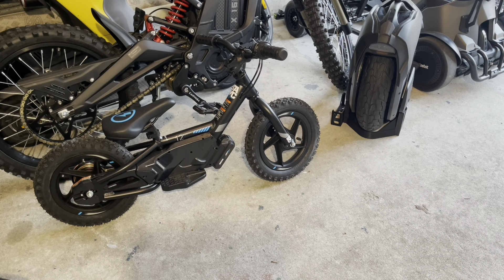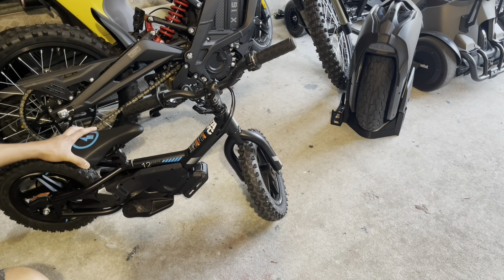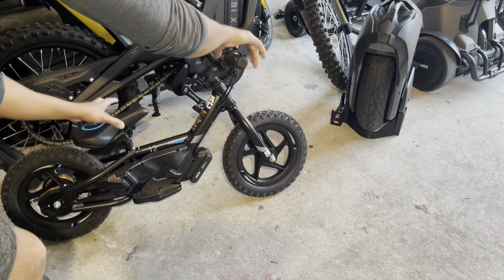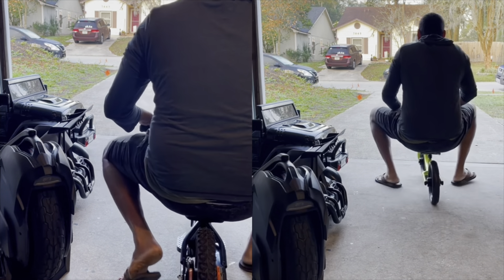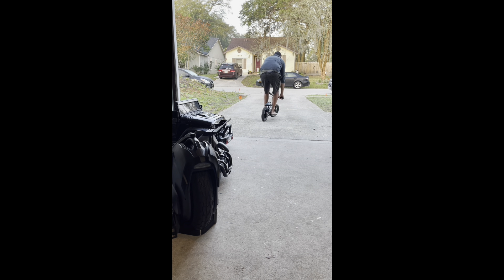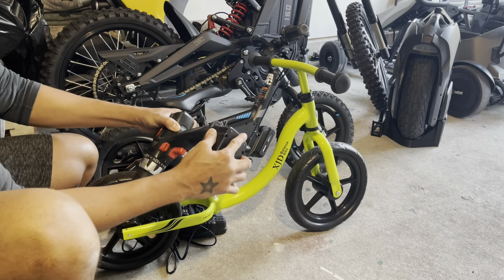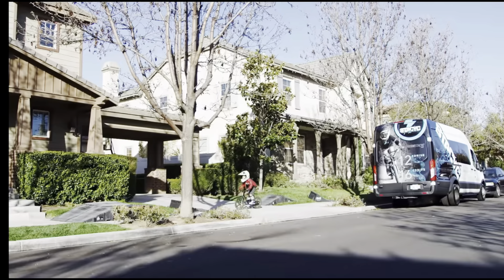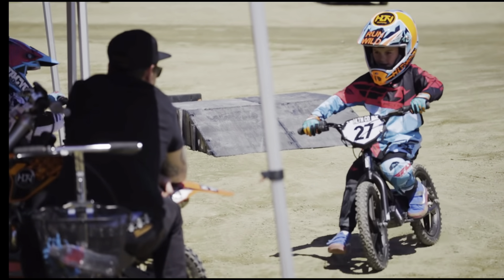Stacyc 12 eDrive Balance Bike for Youth kids Worth buying!🤔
Stacyc Mini Rippers Shredded or E balance bike If you’re interested here’s the